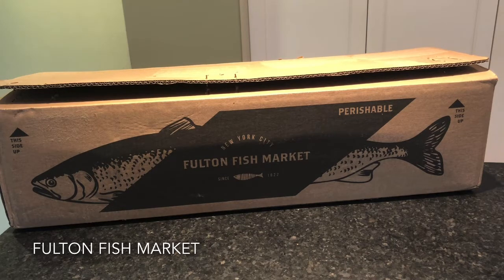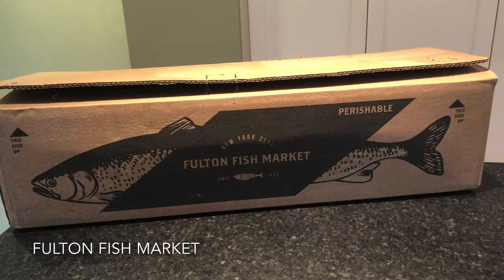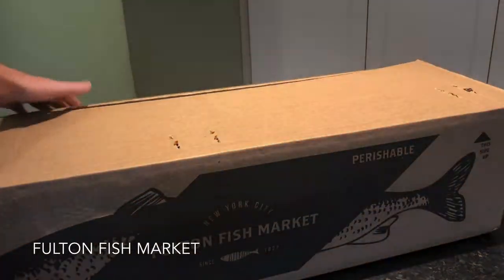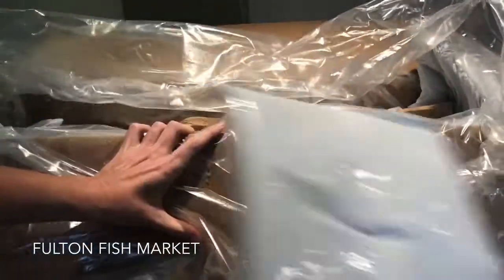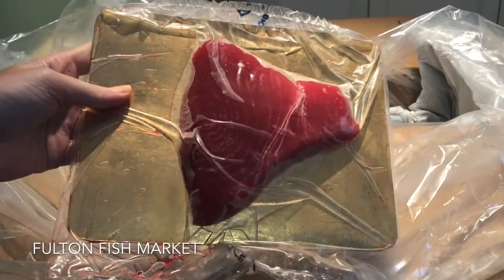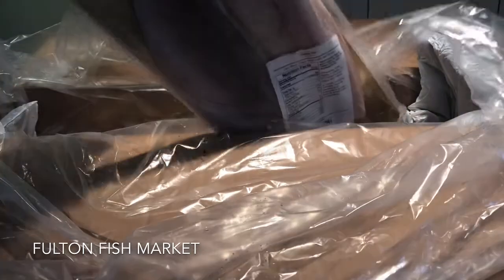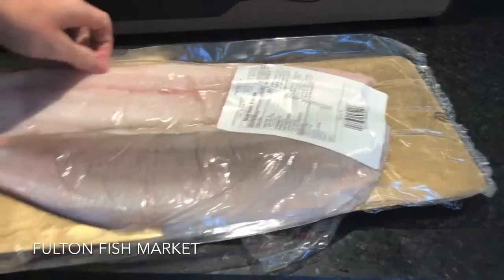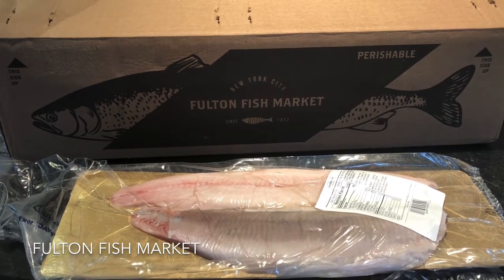Fulton Fish Market Unboxing and Review (Plus, Coupon from MealFinds) Nov 2020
Watch our Fulton Fish Market unboxing for more on this legendary Fulton Fish Market in New York City that has been around since 1822 and is the largest and most diverse seafood market in the United States.  This iconic market is trusted by the country’s leading chefs and restaurants for the quality of fish they source.  Until recently, you could only purchase seafood from the Fulton Fish Market if you lived in New York City, but now you can purchase this amazing, high-quality seafood online and have it delivered directly to your door.